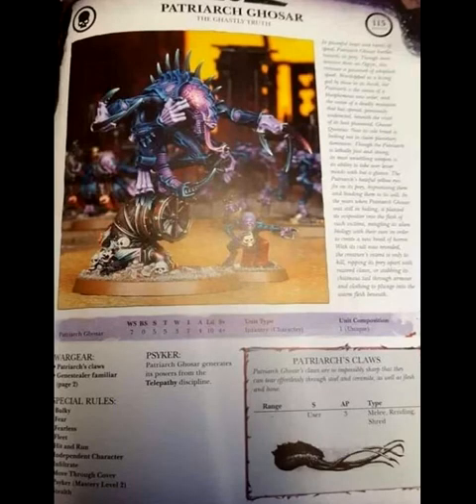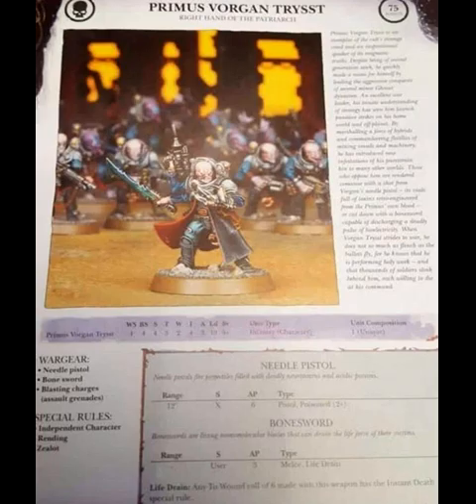WYMHM?! Deathwatch Genestealer Cult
What you may have missed?! The Genestealer cult bursts onto the scene and their formation may just be the most powerful formation limited to unique characters!

Love the music?! Well show them some love!